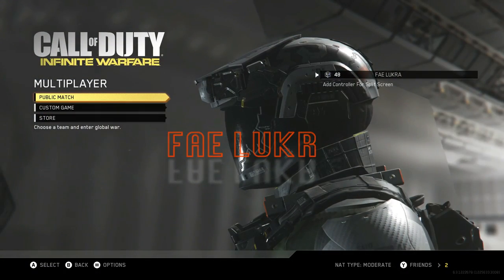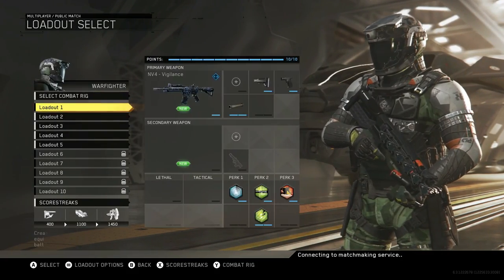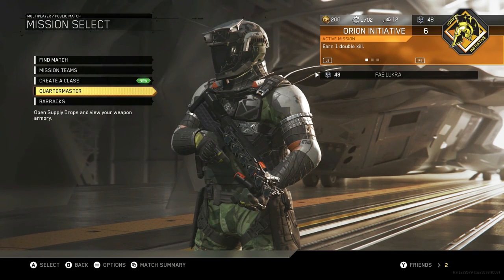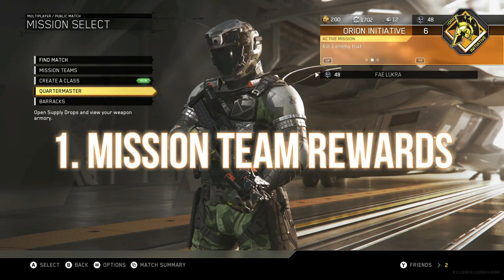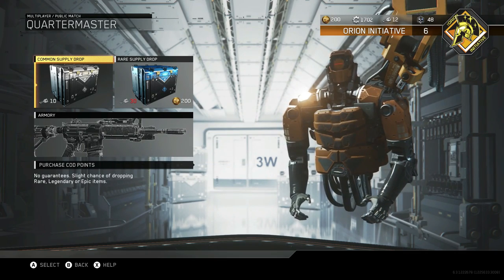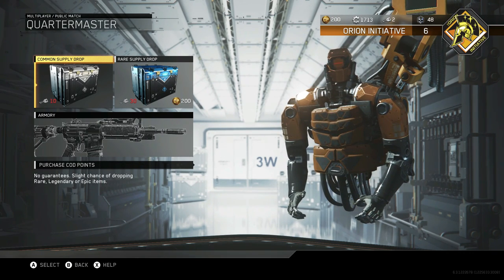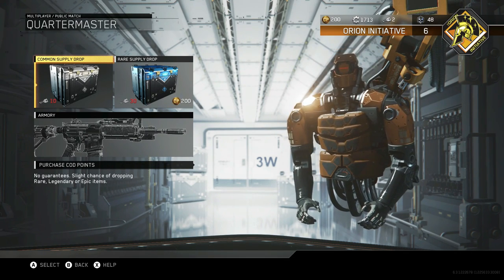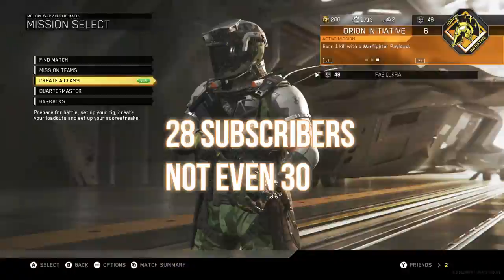HOW TO EARN SALVAGE ! IN CALL OF DUTY INFINITE WARFARE !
Hey guys today i give you the 6 ways to earn SALVAGE in call of duty infinite warfare ! i hope you guys enjoy ! thank you !